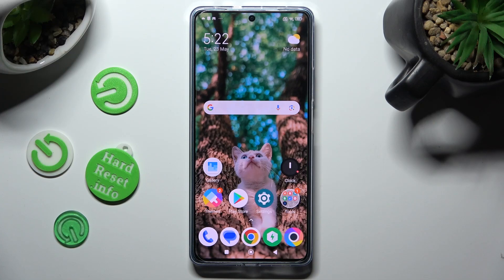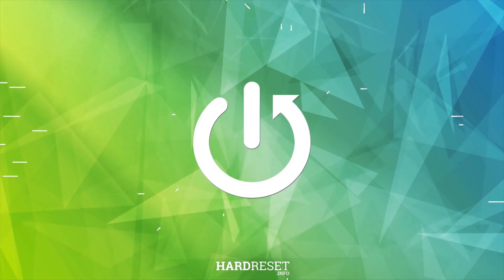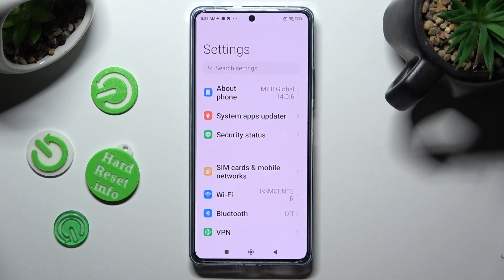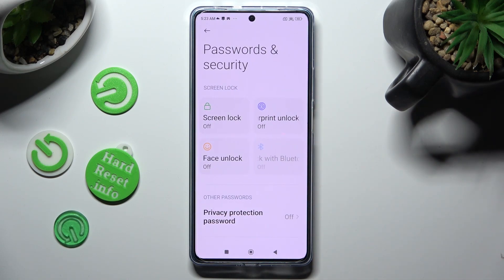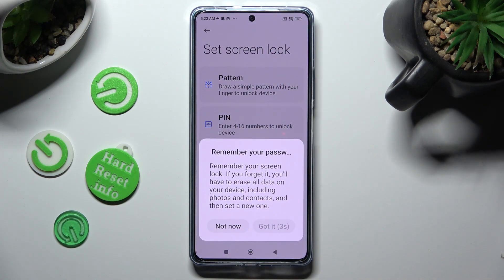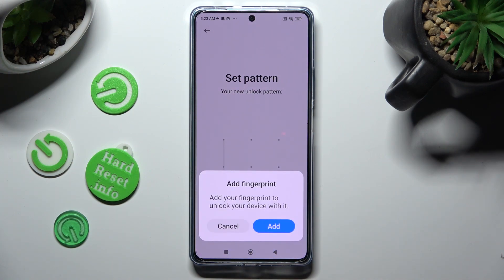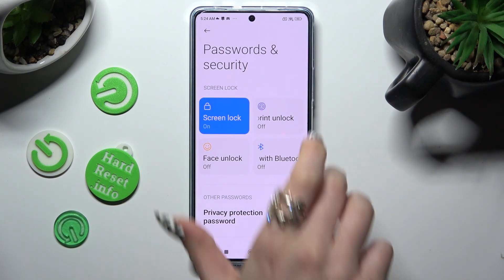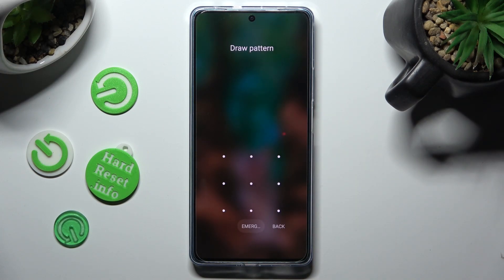How to Add Screen Lock on POCO F5? - Set Up Screen Lock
Learn more about POCO F5

We have prepared this tutorial to assist you in adding a screen lock to your POCO F5. Our guide will walk you through the steps of setting up a screen lock to ensure the security of your device. You will learn how to enable various screen locks options, such as pattern, PIN, or fingerprint, and how to customize your preferences. By following our instructions, you can protect your POCO F5 from unauthorized access and keep your personal data secure. For more helpful tips and tutorials on the POCO F5, check out our HardReset.info YouTube channel.

How to set a screen lock on POCO F5?
How to change the screen lock on POCO F5?
How to add a PIN to POCO F5?
How to secure the screen on POCO F5?